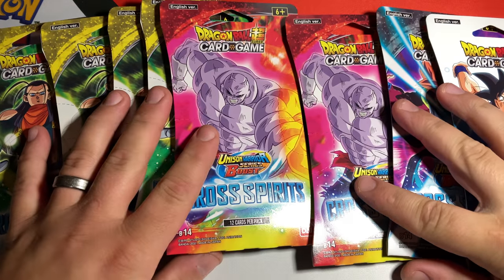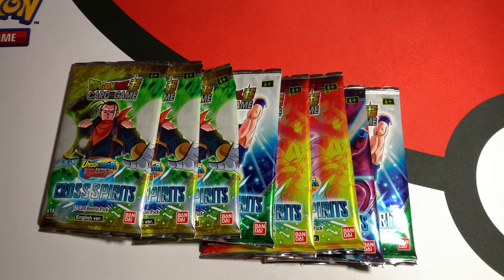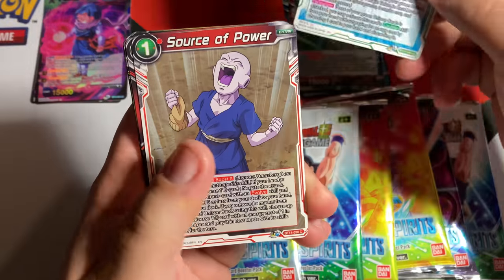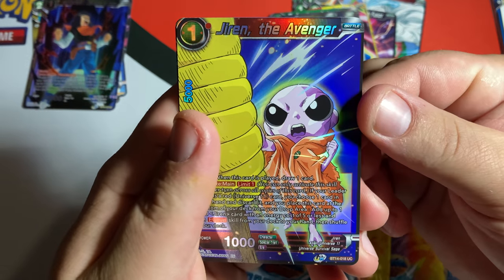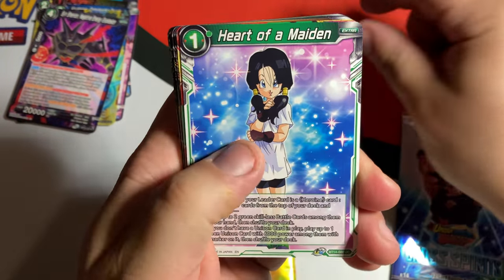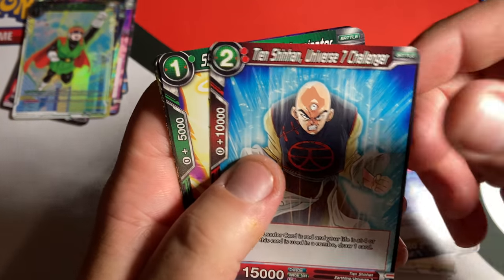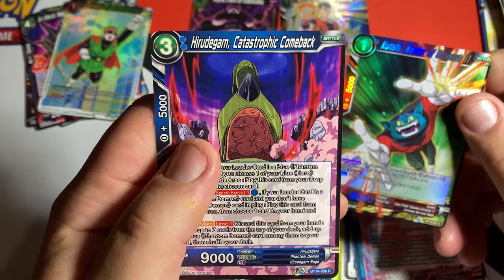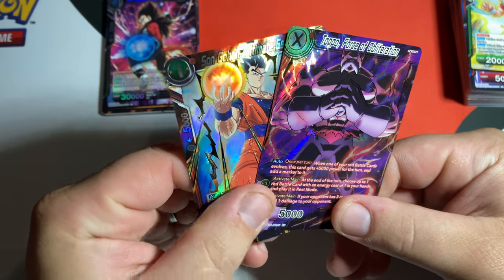Dragon ball super!! Cross spirits of Fate!!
Cross spirits card opening and announcing that we will be supporting as well as donating to helping those struggling with mental health. Please anyone that has a few dollars to give send it to the link below and help all those struggling at this time.

For more info watch Leonhart’s video @

For more Dragon ball super videos go to the Dragon ball super video playlist tab as well as the short video tab and don’t forget to like and subscribe for more content

Purchase cards from us at TCG player

Search Gann Card Co for all our inventory